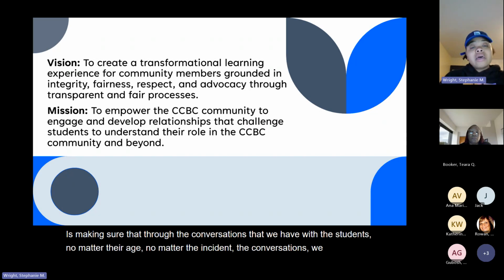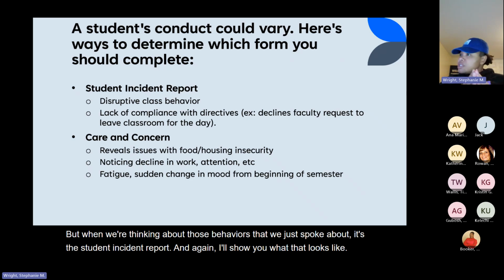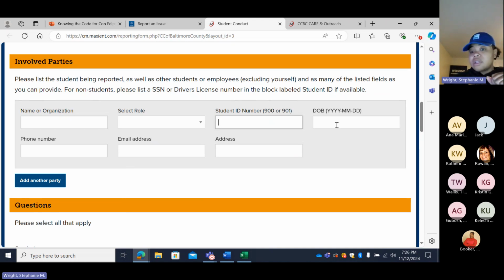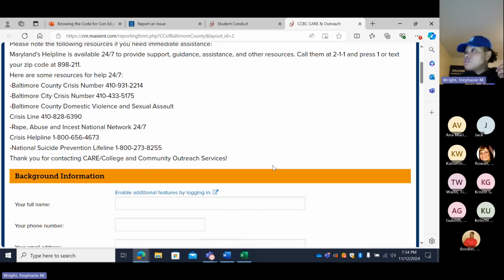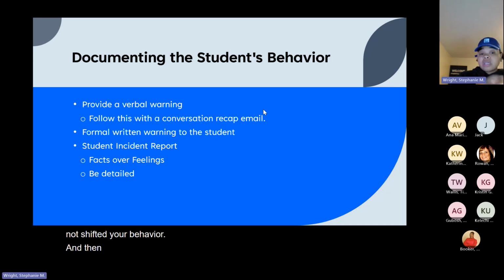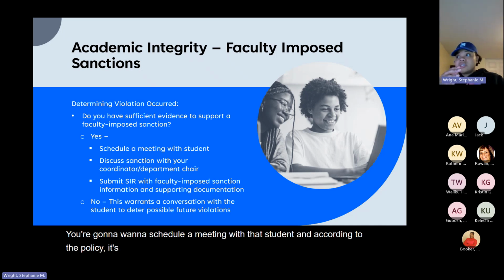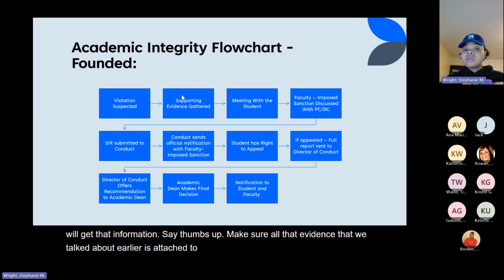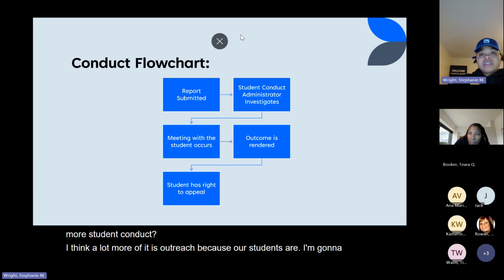Overview for Knowing the Code for Adjunct Faculty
The aim of this session is to familiarize Adjunct Faculty with the Student Incident Reporting Form along with the process of submission which includes thorough report writing. The goal is to assist Adjunct Faculty in discerning between the areas that are the responsibility of the Office of Student Conduct and the Faculty. We will discuss classroom management/student behavioral issues, resources for students in need both academically and no-academically, along with the Faculty-Imposed Sanction process